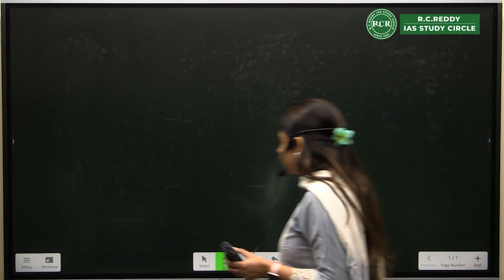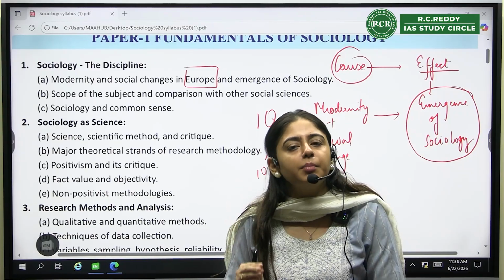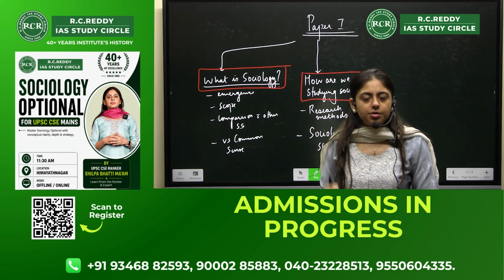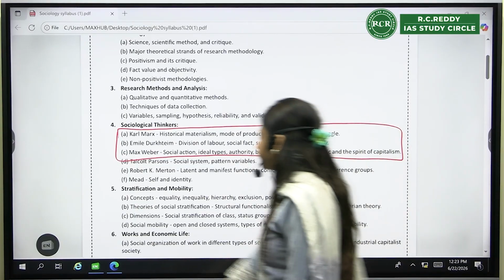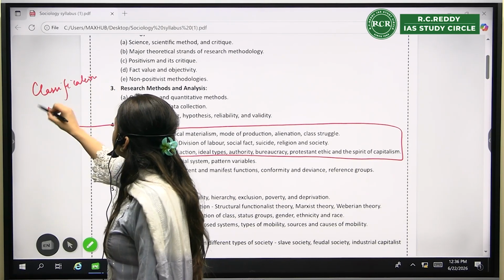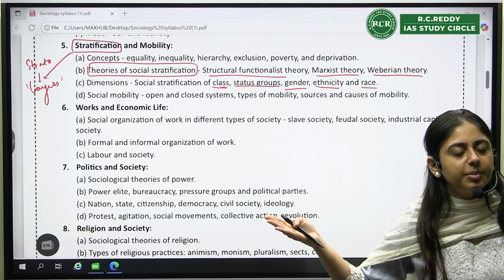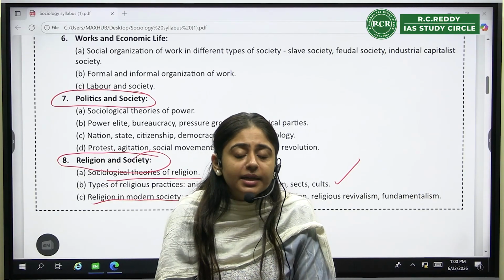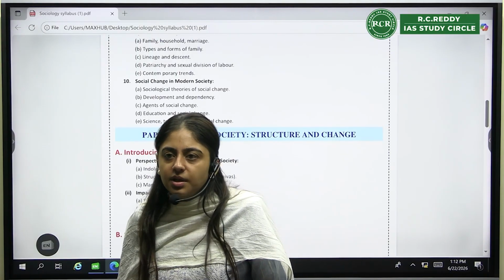Sociology Optional Class 1 | Shilpa Ma'am | R.C Reddy IAS Study Circle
Clear Your UPSC Doubts, Free Live:  forms.gle/CBqLSiWnMP3pfhf67